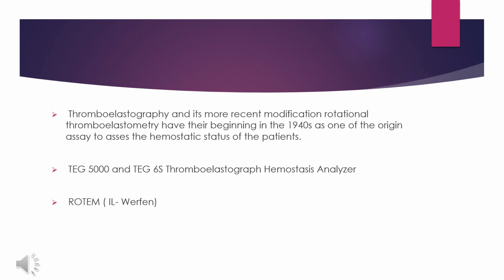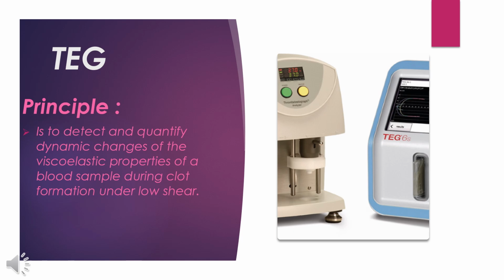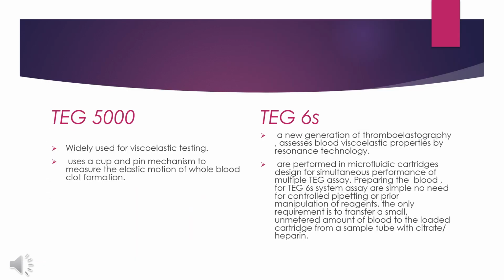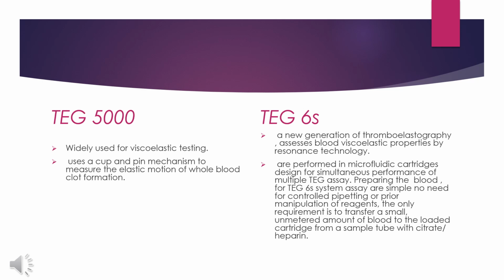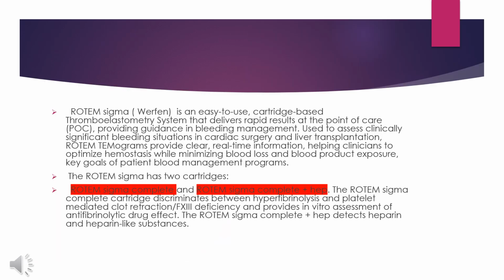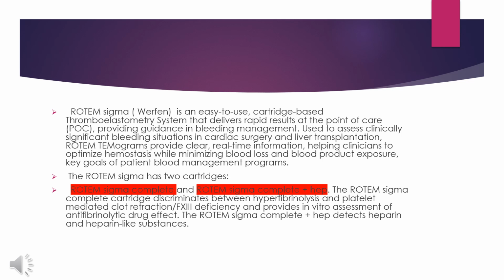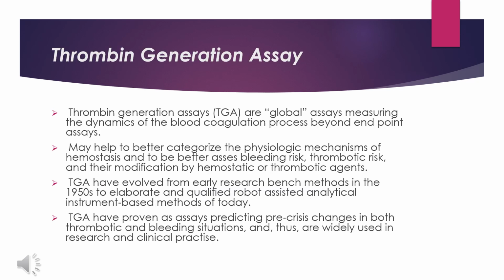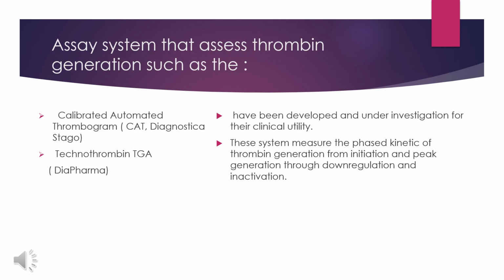GLOBAL COAGULATION ASSAY